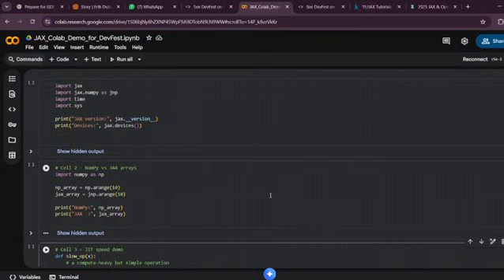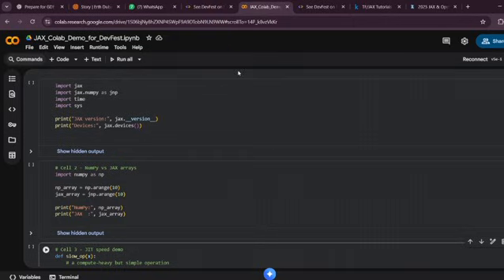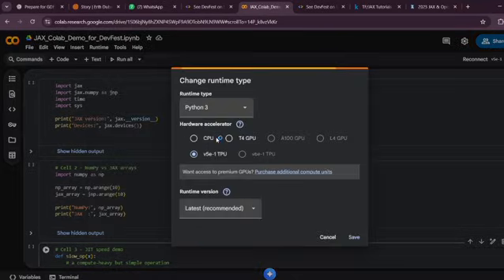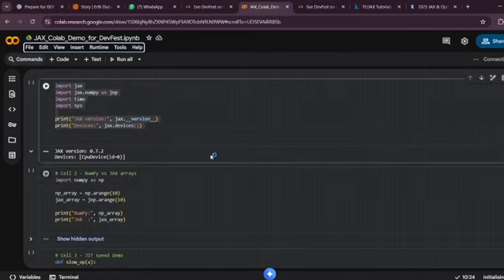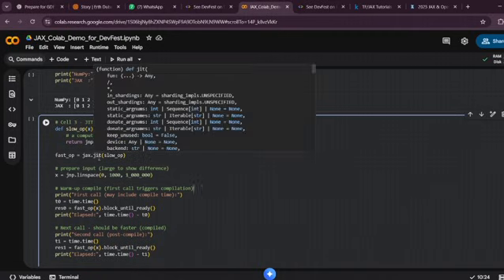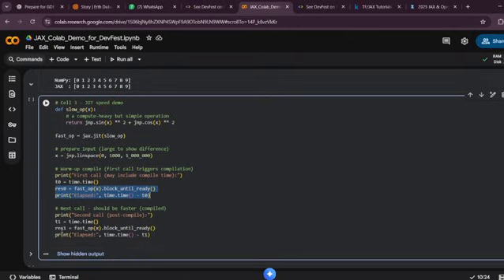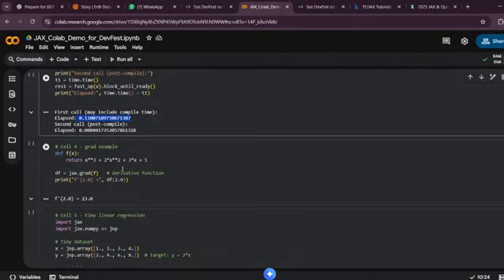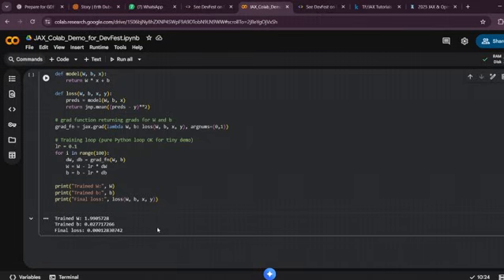Make Python 300× Faster with JAX + TPU —Tutorial in Colab | Coding Hives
Welcome to the beginner-friendly JAX + Google Cloud TPU tutorial on YouTube!
In this video, I’ll show you —  how to unlock massive speed in Python and machine learning using JAX, XLA, and Google Cloud TPUs, all inside Google Colab.

Even if you're completely new to JAX, NumPy, or TPUs…
this tutorial walks you through everything slowly, clearly, and visually.

✔ How to check if TPU is enabled in Colab
✔ How NumPy and JAX arrays compare
✔ How JIT (Just-In-Time) compilation gives crazy speed boosts
✔ How JAX automatically computes gradients
✔ How to train a tiny machine learning model in a few lines
✔ Why JAX is becoming the future of fast Python

In the video, I walk through every code cell like a hands-on workshop:

1️⃣ Checking JAX version & device
2️⃣ Converting from NumPy to JAX
3️⃣ JIT compile speed test (first run vs second run)
4️⃣ Using jax.grad for automatic differentiation
5️⃣ Training a simple linear regression model